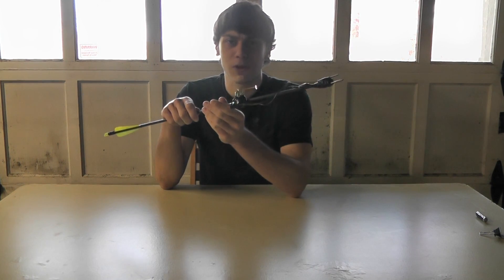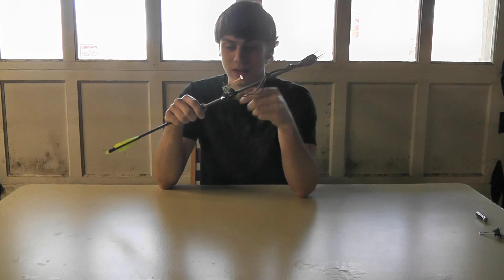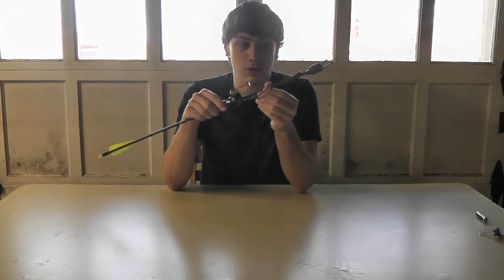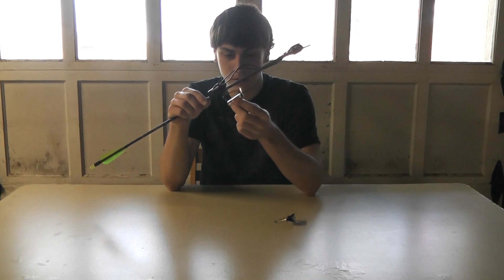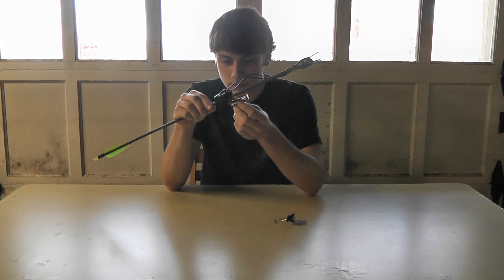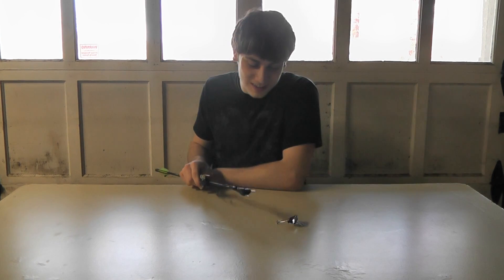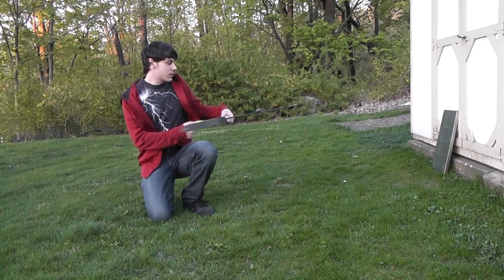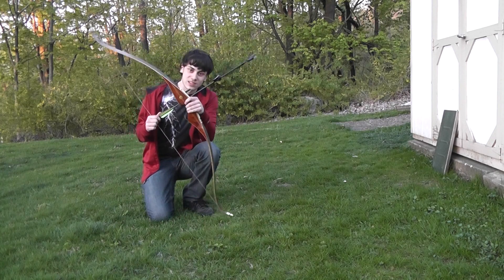Taser Arrow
I'd love to hear what you guys think.

WARNING: If you are not careful this design might shock you. If it does it's just a little quick pain though. Don't build it if you have a pacemaker, or a heart condition, or anything like that. Also it's just a dangerous prop. Don't shoot anyone with it.

Sorry if the video editing is bad, I have limited video editing software at the moment.

Do I have to tell you not to shoot people with it, or are you guys smart enough to figure that out on your own?